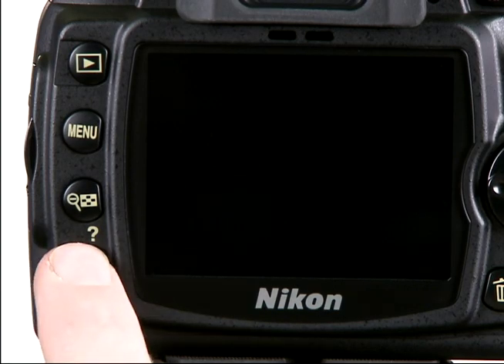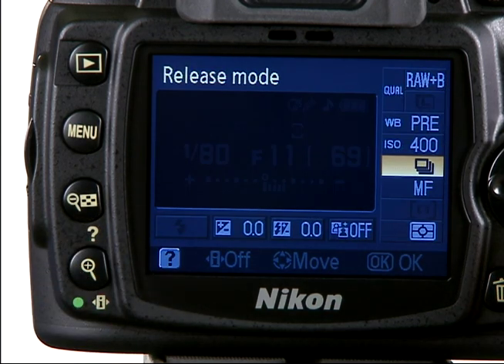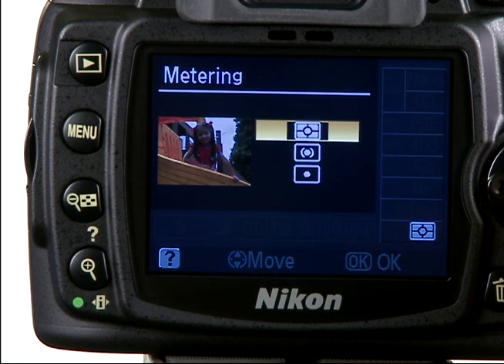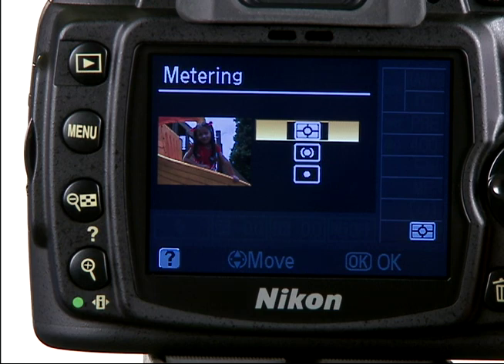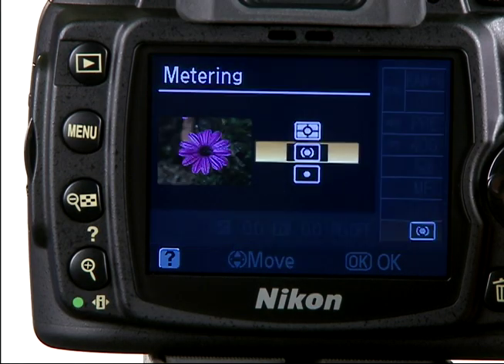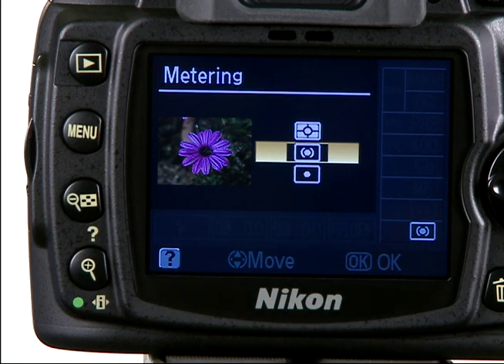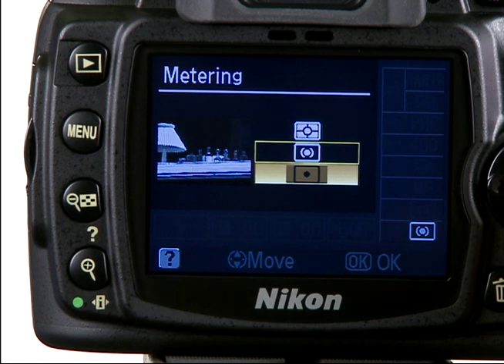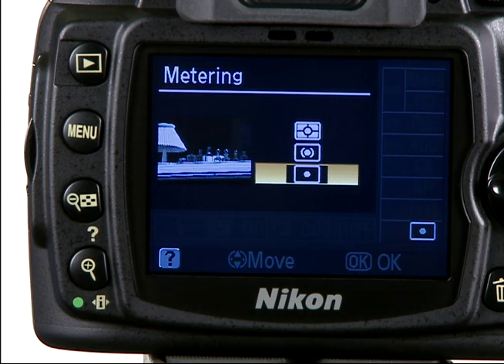Nikon D60 (Chapter 10) Instructional Guide by QuickPro Camera Guides